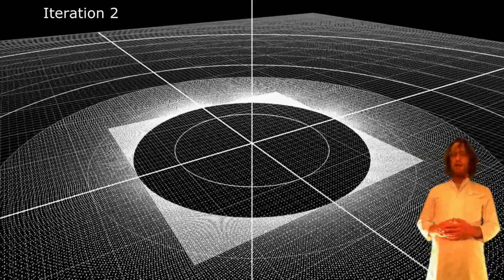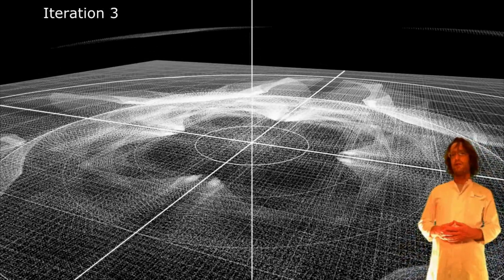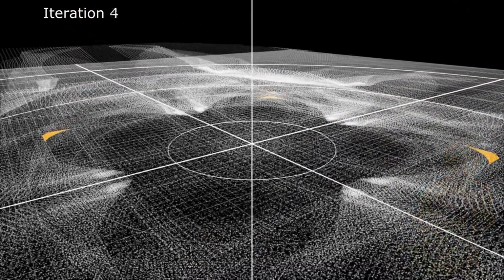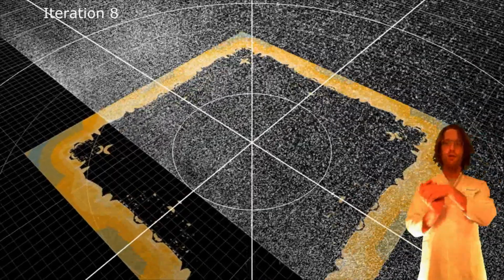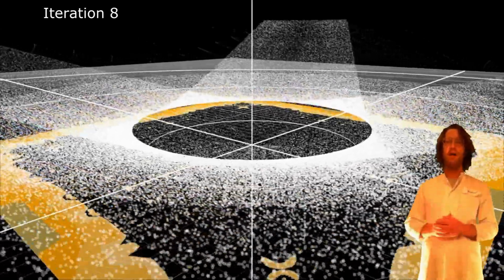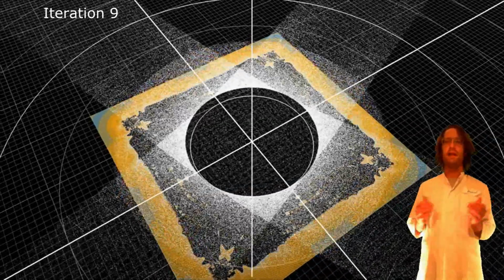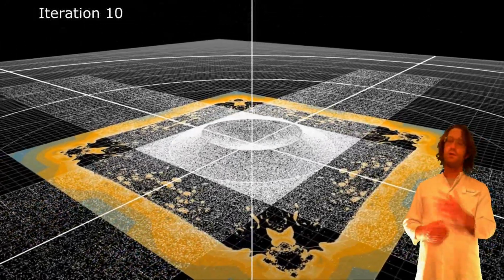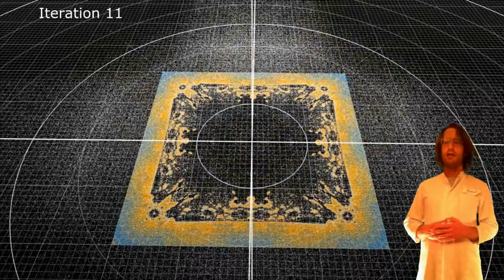chaosTV Tutorials #3.5 SpinOff 2 Mandelbox Scale -1.5 Iteration Visualised in 3d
Iteration Visualisation of 15 Iterations MandelboxScale -1.5